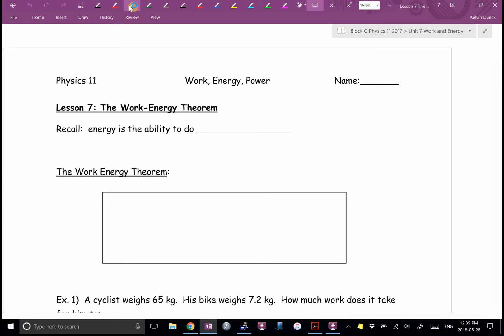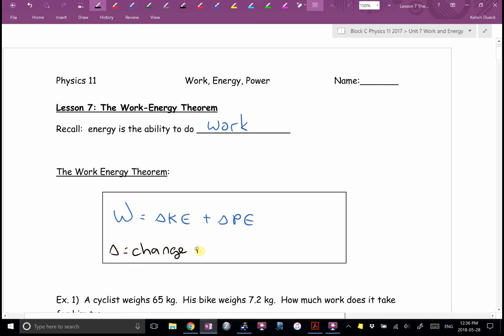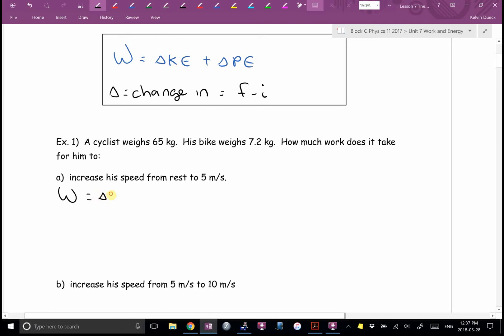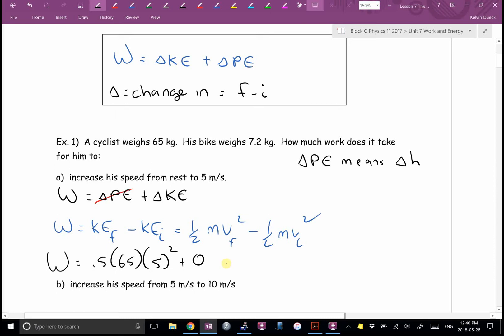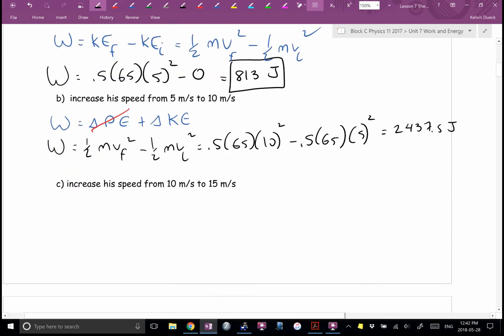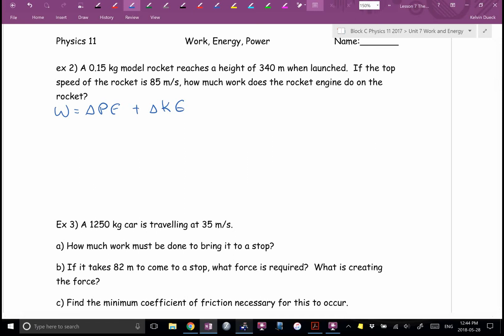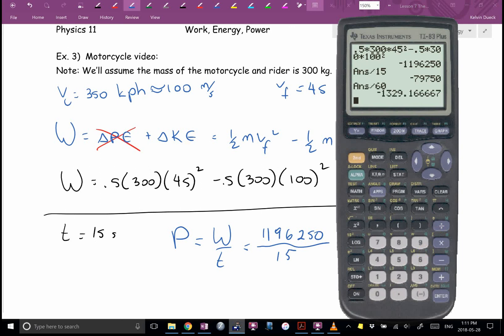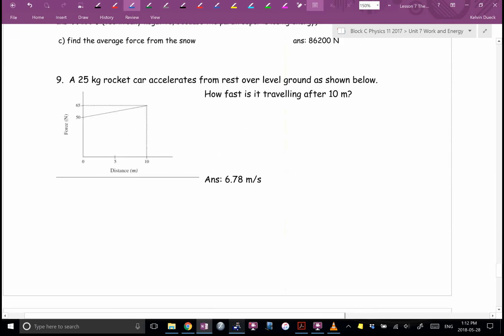Physics 11 U7L7 The Work-Energy Theorem